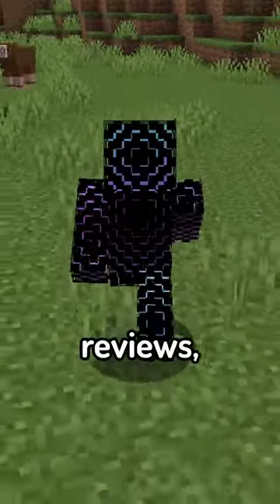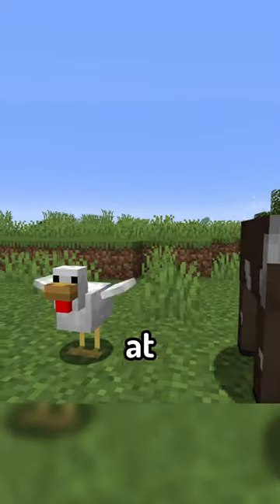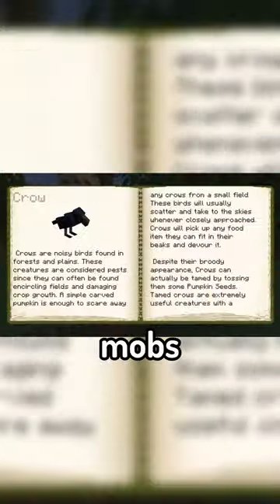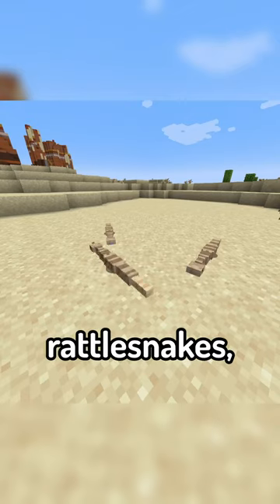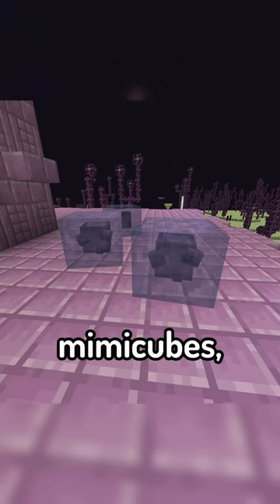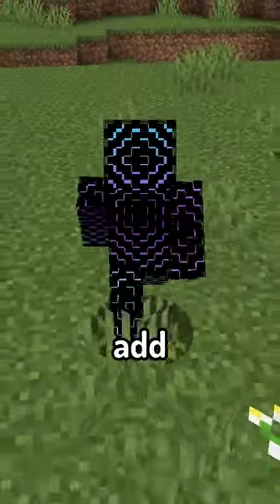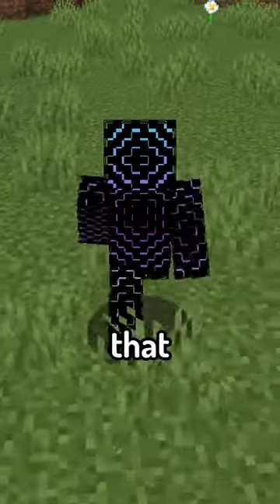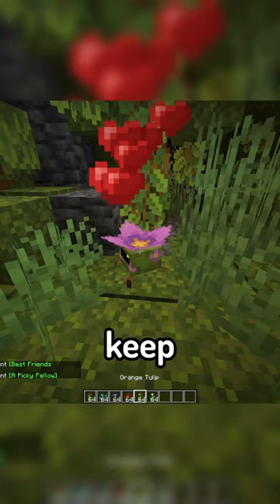Mini Mod Reviews - Alex's Mobs